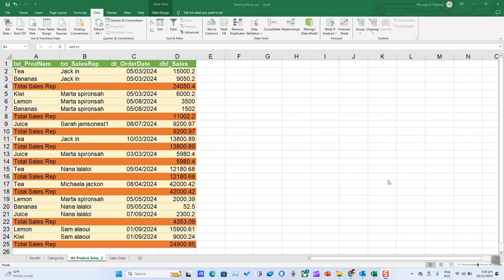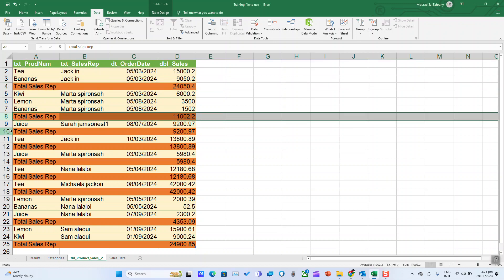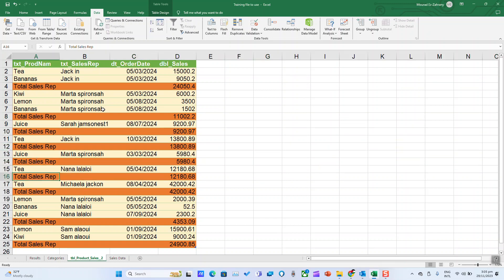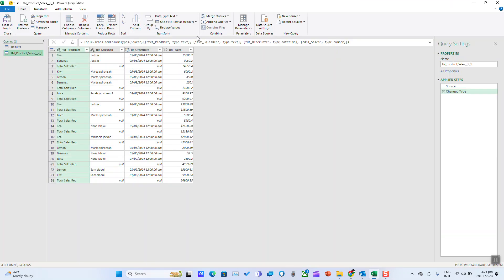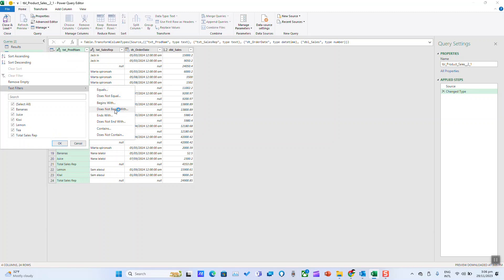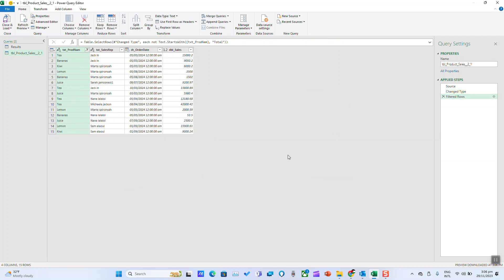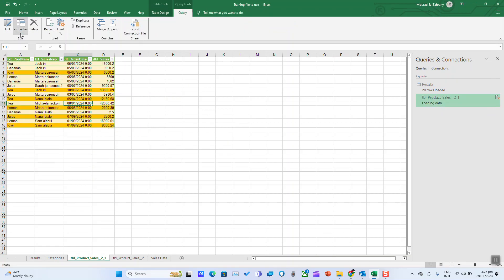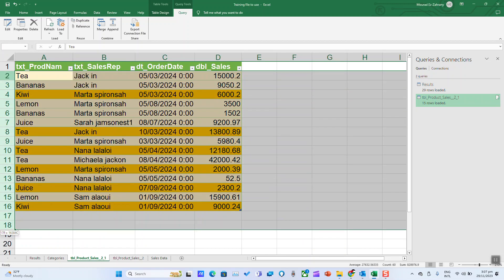How to remove unnecessary data using power query in excel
In this video, we'll walk you through the process of removing unnecessary data from your Excel spreadsheets using Power Query. Whether you're dealing with excess rows, columns, or just want to streamline your data, we'll cover essential tips and techniques to help you clean up your data efficiently. Perfect for beginners and those looking to enhance their data management skills!